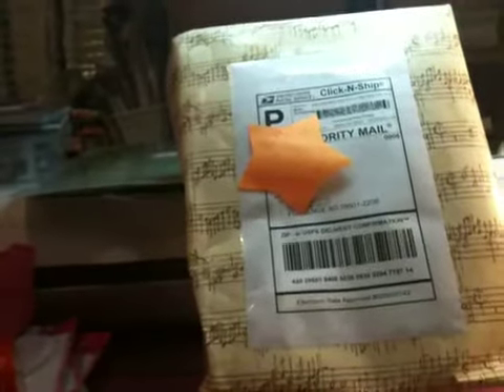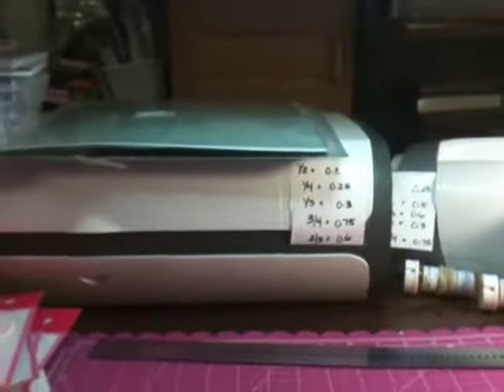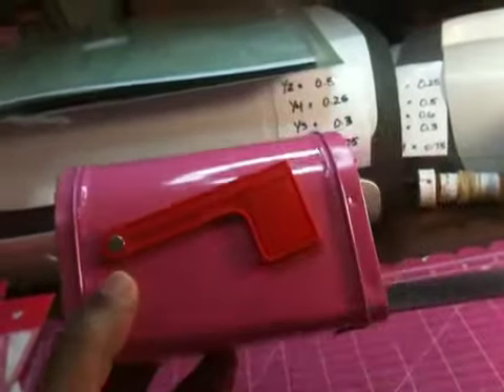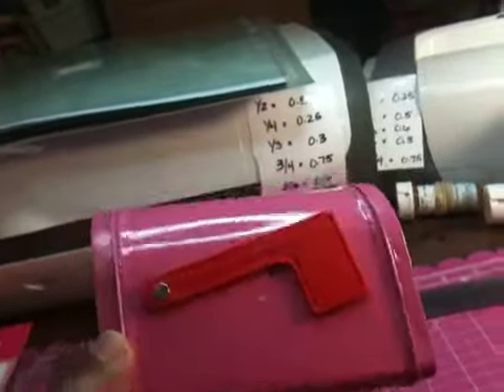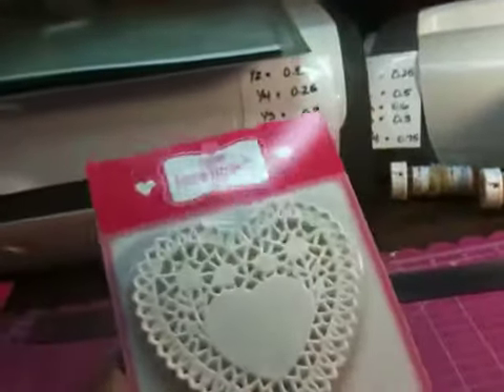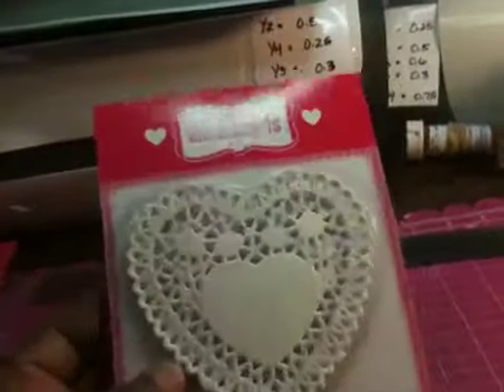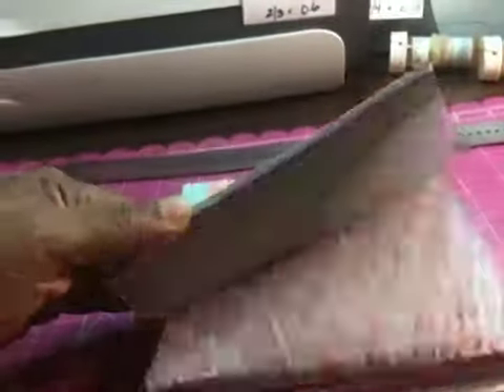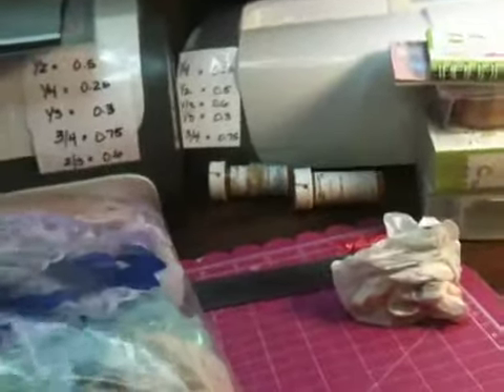RAK Give Thanks to Craftyhoneydolls & Shtanah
Encouraging Thoughts,Gifts, Friendship .
Thanks for taking the time out to Watch my video. Remember to count your Blessing, no matter how great or small they are, alway be Thankful at all times, never take Life, Health, People for granted, show appreciation for all things, that God has Blesseda and allowed for you, Again Thanks to Alisa & Shtana H TFW Hugs A'nna